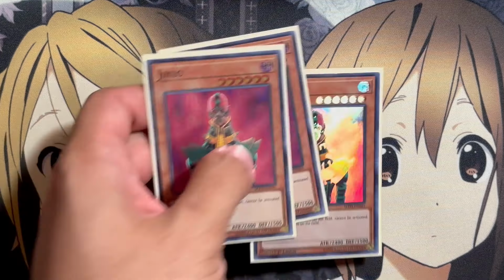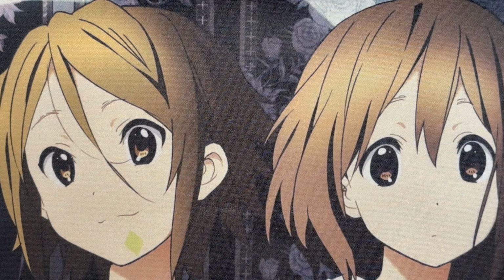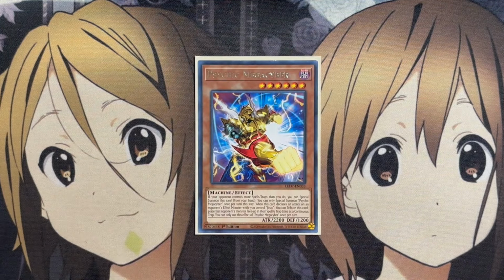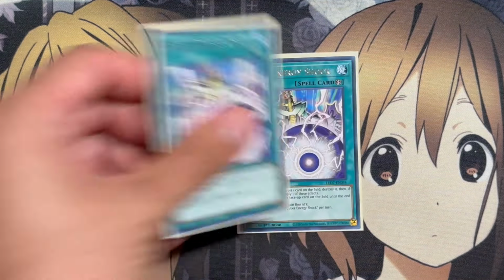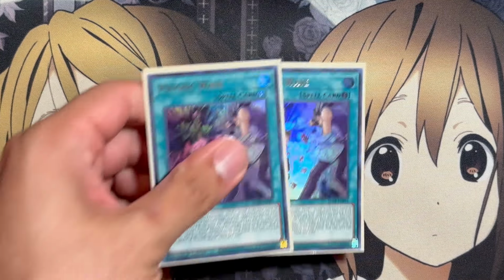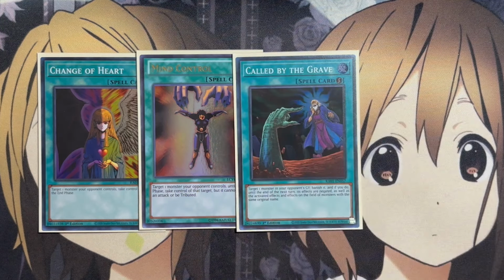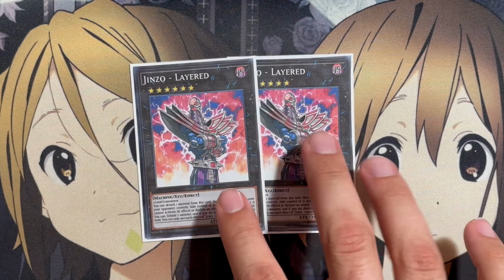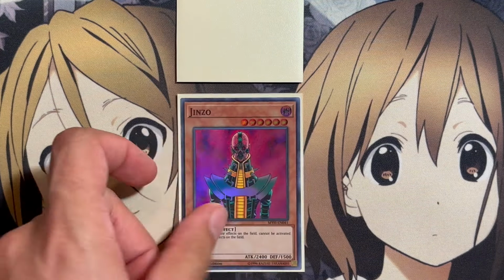My Jinzo Yugioh Deck Profile for August 2024